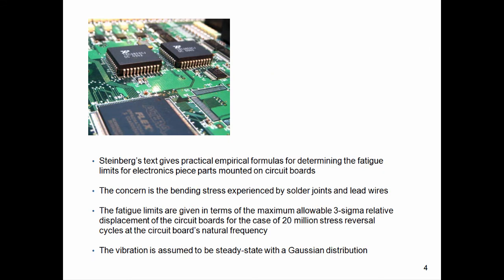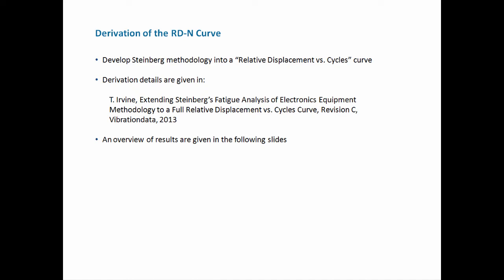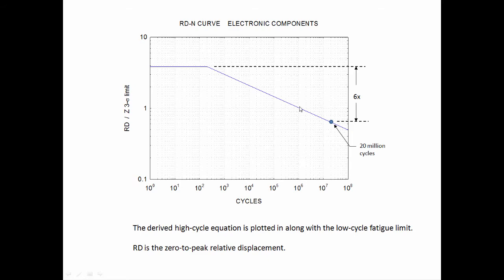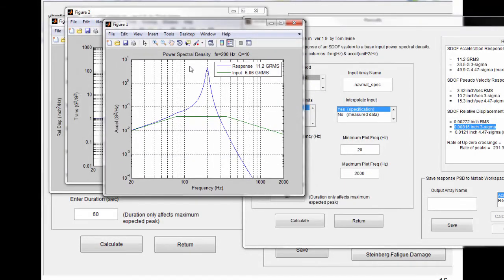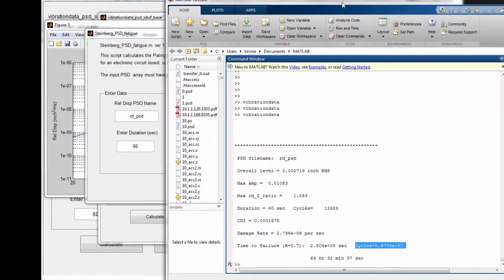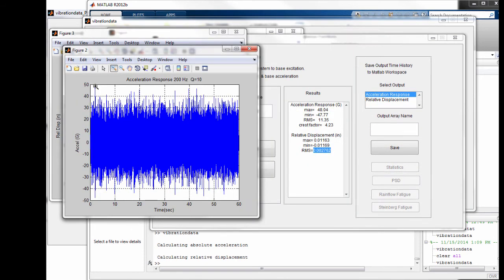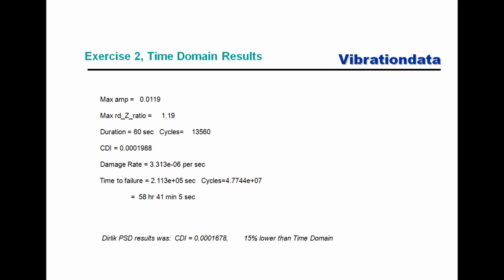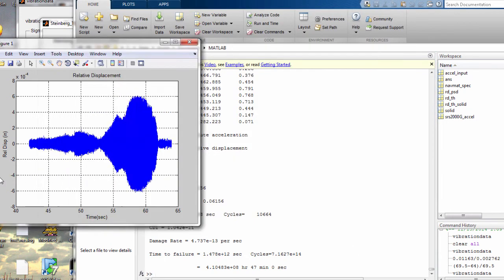Shock & Vibration 44 Circuit Board Fatigue Response to Random Vibration, Part 2